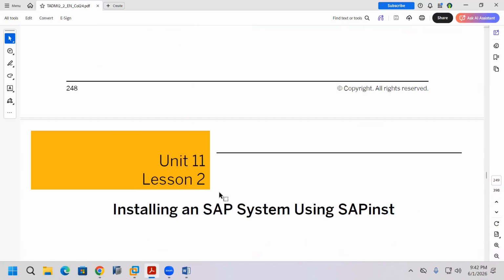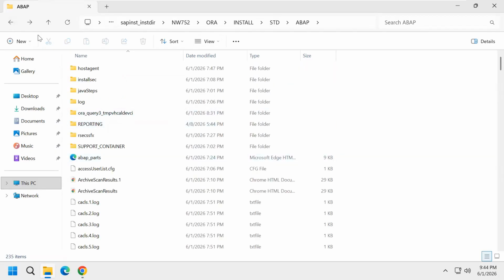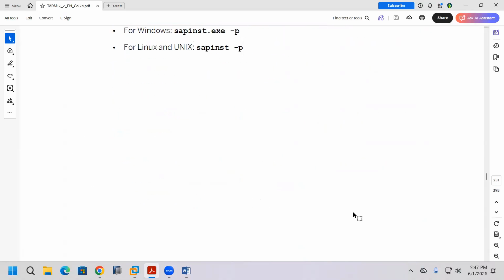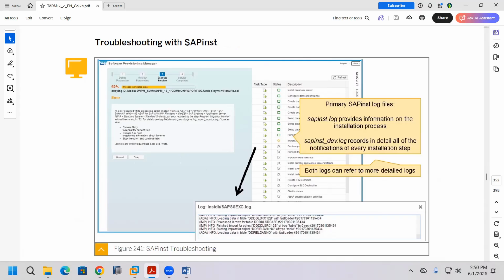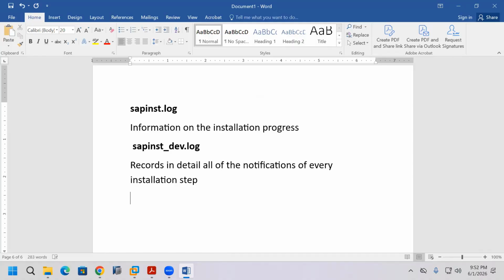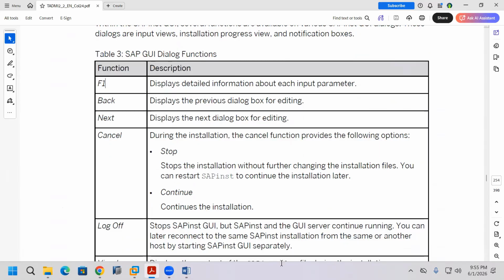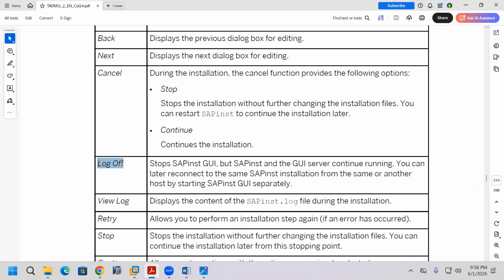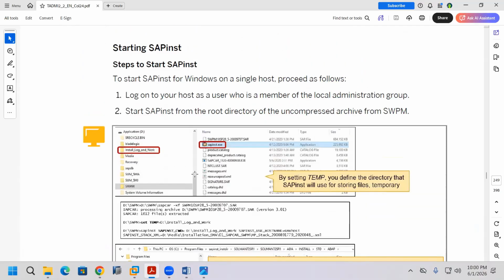Lesson 2: Installing an SAP System Using SAPinst (Unit 2: Preparing an Installation)